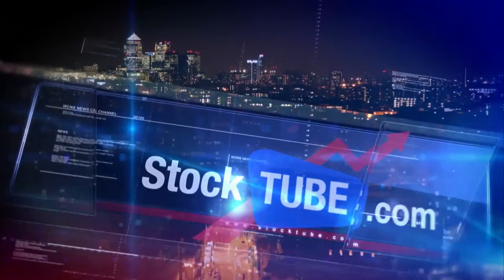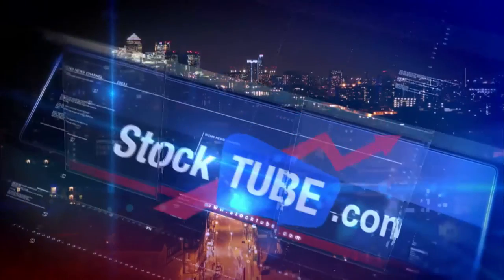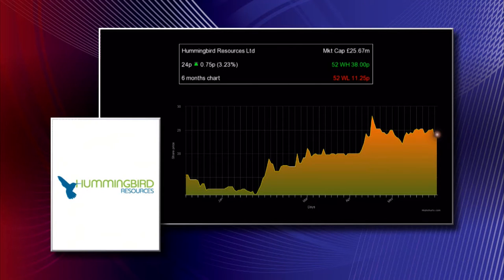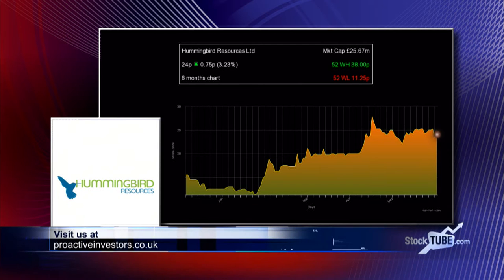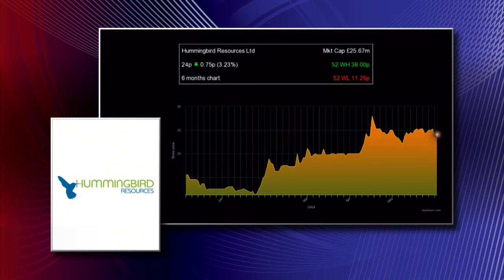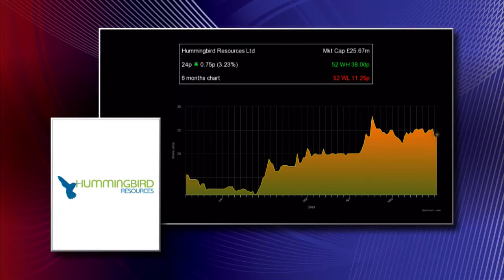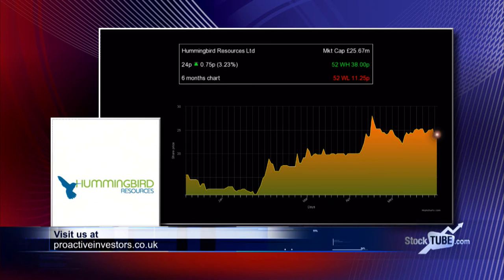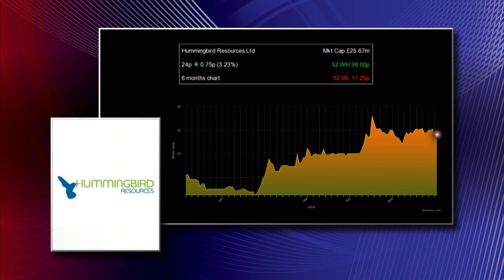Hummingbird eyeing Mali gold production in 16 months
Bert Monro, head of business development at Hummingbird Resources PLC (LON:HUM), says the fundraise for up to £52.7mln for the Yanfolila gold mine in Mali has been “extremely well supported by new and existing shareholders, and management are taking part as well.”

He expects the project to be high margin, explaining that “the combination of the grade and open-pit mining means that you’re able to drive extremely high returns.”  Crucially Hummingbird anticipates gold production in around 16 months time.

Monro says Hummingbird is looking to hire some key positions both for the immediate construction as well as over the longer-term and, because not too many projects are currently being commissioned globally, it makes the job of hiring “world-class” people that bit easier.